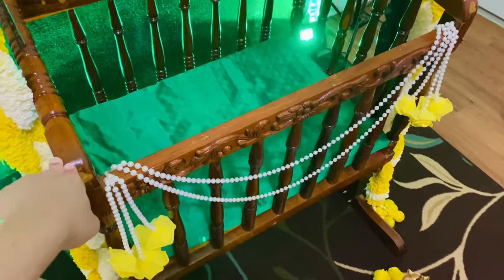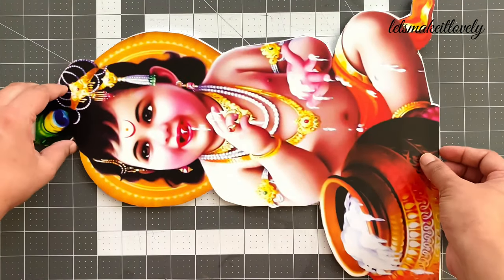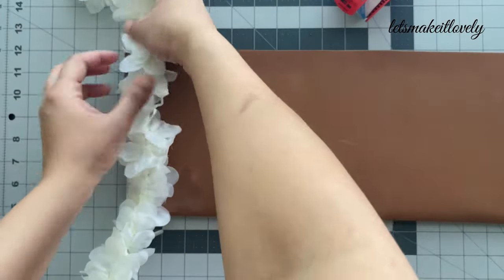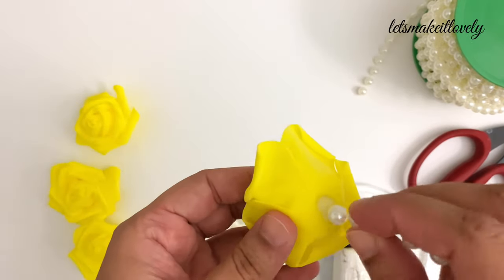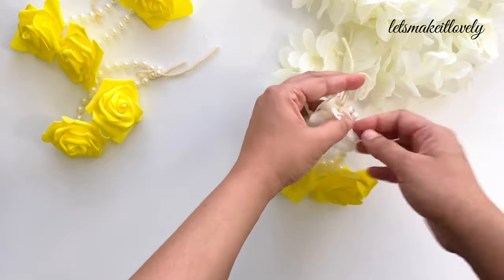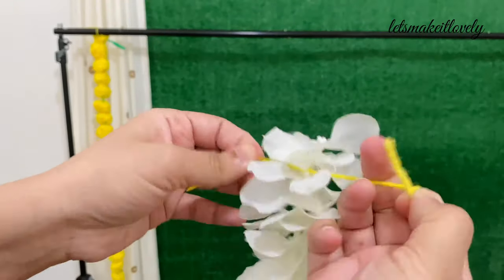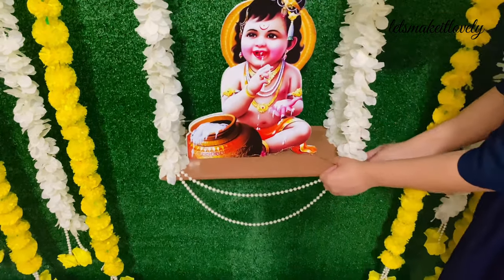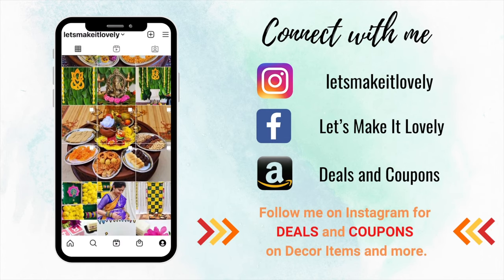Cradle Ceremony Decor| Krishna janmashtami Decor| Annaprasanna Decor | Krishna Jhula Decor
Baby Krishna Decor Ideas. Krishnastami Decor. Krishna Janmastami Decor. Krishna Jhula Decoration. Krishna Swing Decor. Cradle Ceremony Decor at Home. Naming Ceremony Decor at Home. Baby 21st Day Decor at Home. Krishna Theme Decor at Home. Cradle ceremony decor ideas at home. Sreemantham Decor. Annaprasanna Decor. Annaprasanna Decor Ideas at Home. Naming Ceremony decor ideas at Home.

Check my channel for Sreemantham decoration, Indian baby shower decoration, Pooja decorations, Vratam Decorations, Festive DIYs, Home Decor and more.

🛍 Product Links 🛍:

Baby Krishna Poster I purchased

Artificial grass rug

Backdrop Stand I used new version

Heavy duty Backdrop stand (you can purchase extra rod attachements for this to make it double rod backdrop stand)

Cradle: Cradle used in this video was borrowed from my friend. They got it custom made in India.
Wooden Cradle in USA

Zip ties

Backdrop Focus Lights

Bead Strings

Yellow Rose Flowers

Hot glue gun

Glue sticks

Marigold Garlands (similar)

White Flower Garlands

Suggested Wisteria hanging garlands

Xacto Knife

Scotch Tape Used

Let's Make It Lovely is a participant in the Amazon Services LLC Associates Program, an affiliate advertising program designed to provide a means for sites to earn advertising fees by advertising and linking to amazon.com.